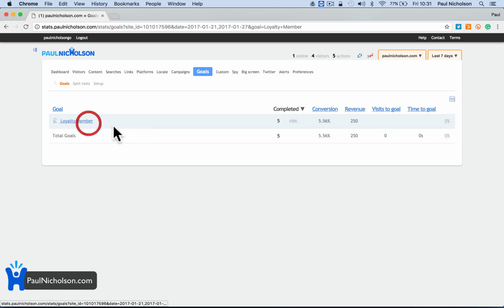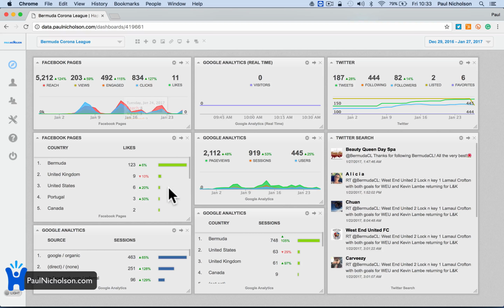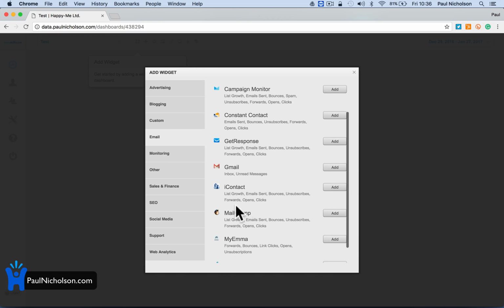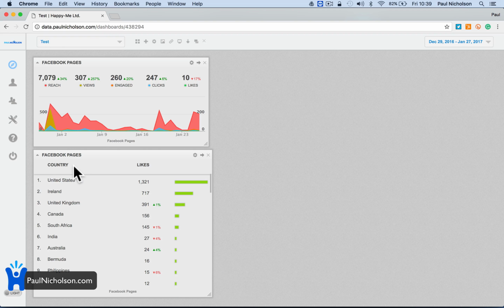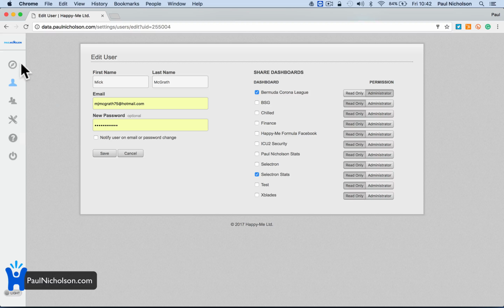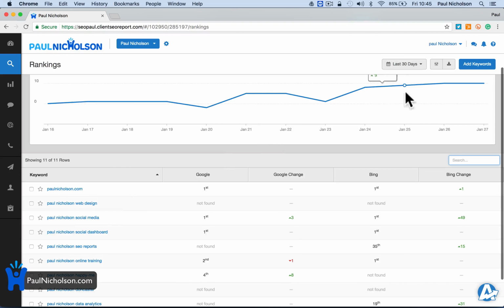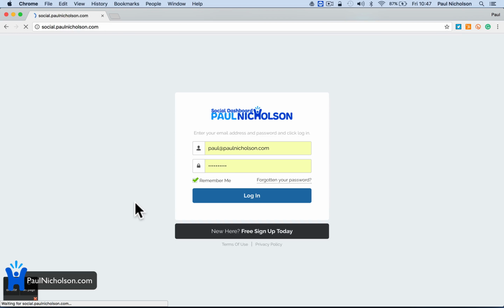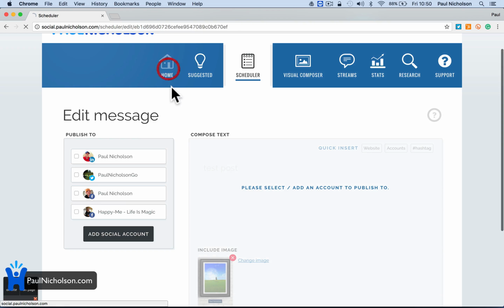paulnicholson.teachable.com Online Business Tools To Help Your Business Grow Introduction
paulnicholson.teachable.com Online Business Tools To Help Your Business Grow Introduction. The 4 tools that will increase your website traffic, social media engagement and sales leads.